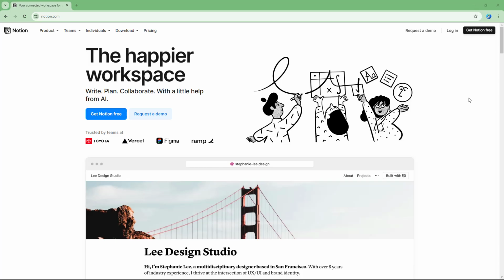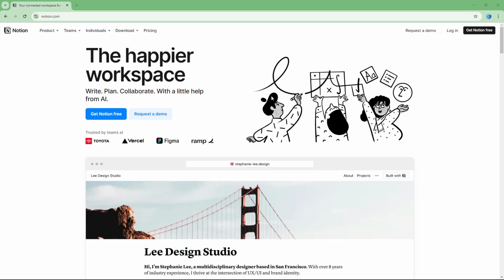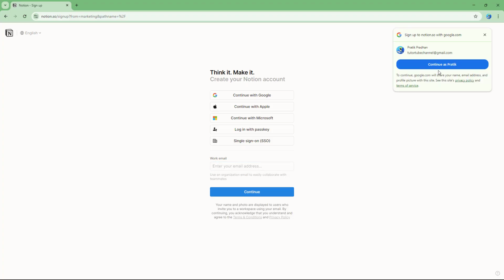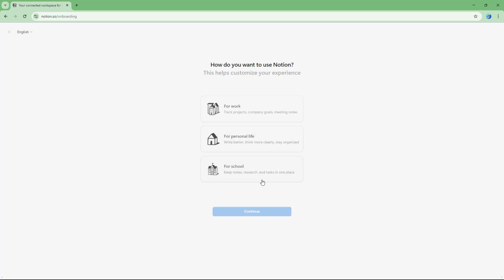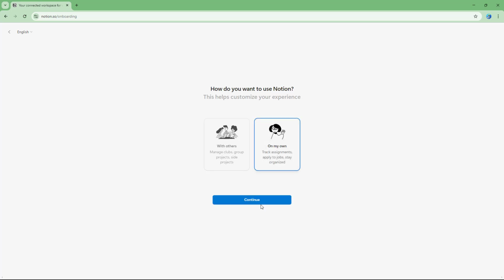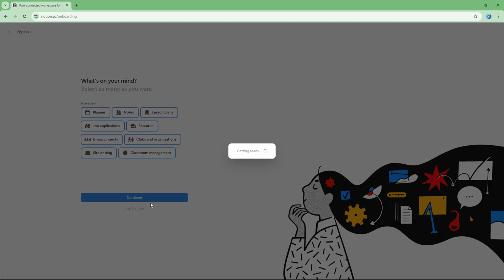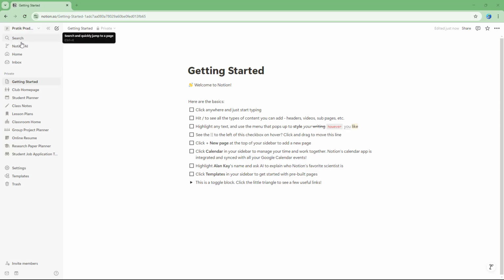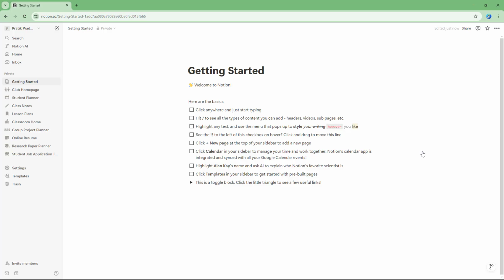Notion - Lesson 1 - Accessing and Creating a New Account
In this tutorial, we will be discussing how to use Accessing and Creating a New Account in Notion.